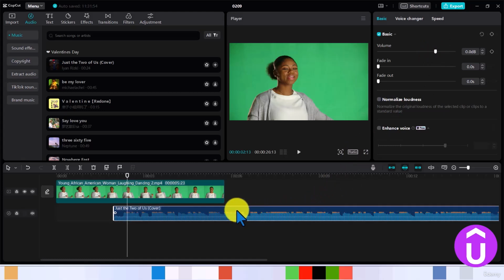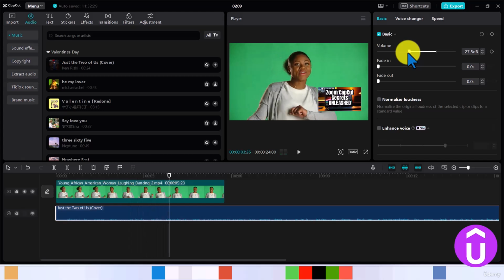How to Adjust Track Volume On the Timeline With Capcut Pc